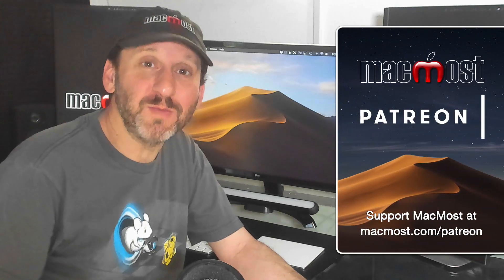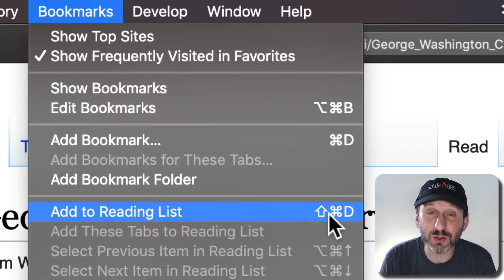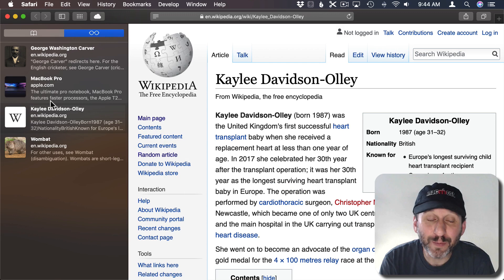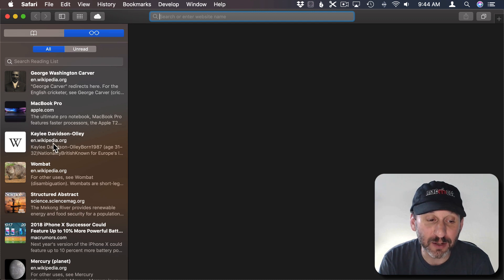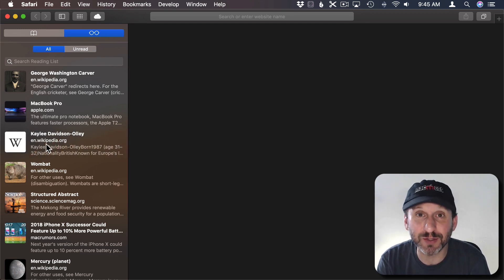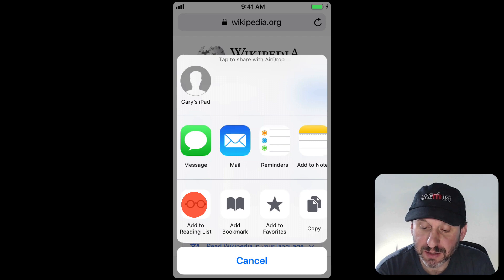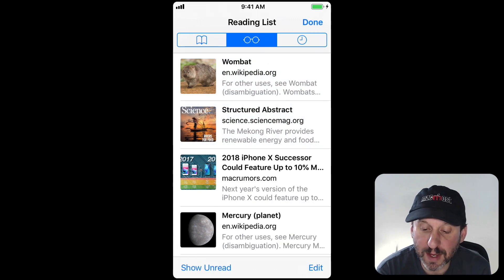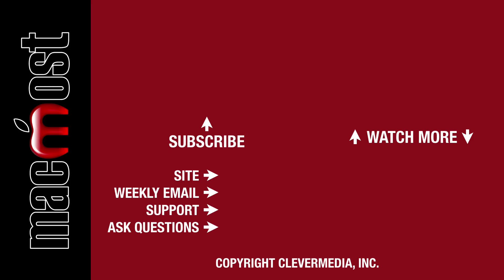Using Safari Reading List (MacMost #1930)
The Safari Reading List on Mac, iPhone and iPad is a better way to save a web page to read later than bookmarking. The page will be added to the left sidebar where you can easily return to it. Items sync across your devices using iCloud and you can also save them to read even when you are offline.